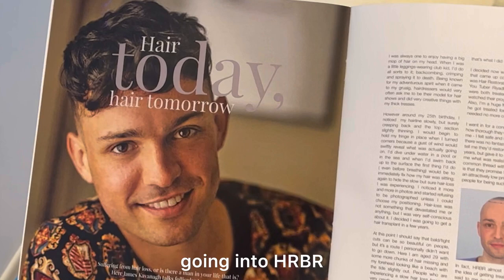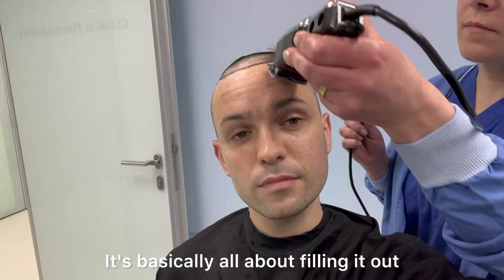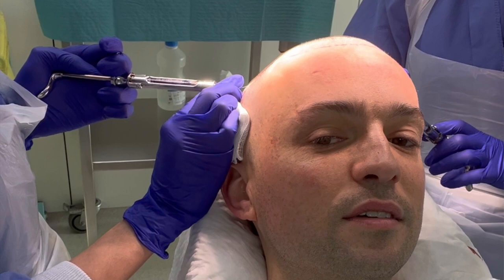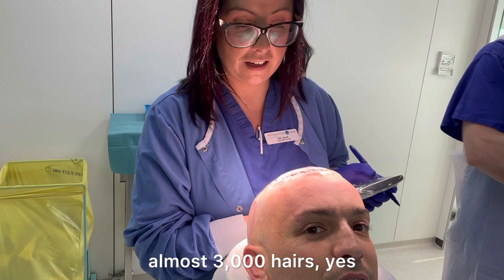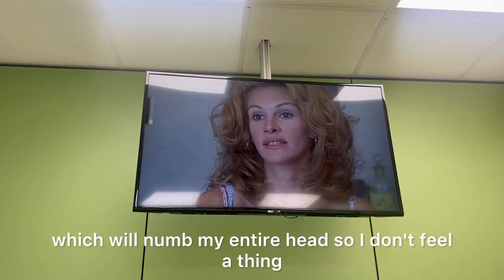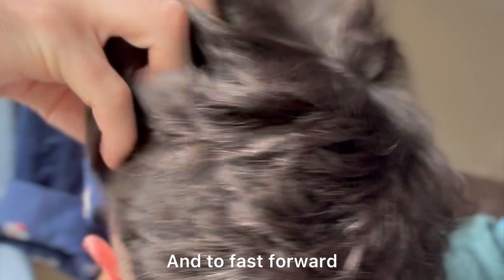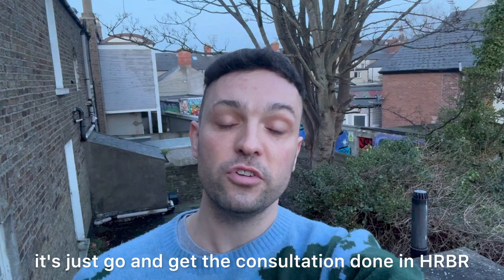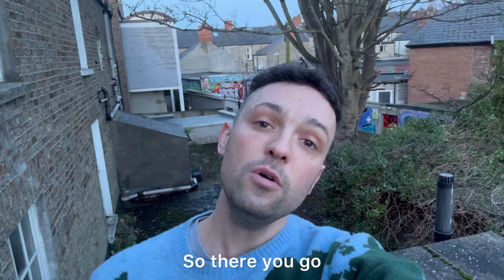James Kavanagh Second FUE Hair Transplant Diary - Hair Restoration Blackrock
Hair Restoration Blackrock patient and ambassador James Kavanagh offers an update on the hair transplant he received from HRBR, as well as a one-year update on a top-up procedure he received.

- Five-ish years ago, I got a hair transplant in HRBR and about a year ago, I was in with them for a checkup and they said, "Do you want us to do a little topup on one side of the front of your head to add more density, basically?" And I was like, absolutely. So if you're curious about hair transplants, what goes on, want a little look behind the scenes, including a stunning lunch I had in there, the lunches are really good in there, keep watching and you'll see just that. So here I am one very gorgeous sunny morning going into HRBR, and when I went into the waiting room, I noticed that I had made it into basically their prospectus.

- A few little grays creeping in there.

- I know, can you do anything about that? So before anything happens, all the experts gather around and basically they're gonna plan out what they're going to do during the procedure.

- [Doctor] The visual hairline is back here. So by increasing the density, it'll have the cosmetic effect of lowering the hairline without actually bringing it too low.

- The amazing Dr. Maurice come over and we went through previous photos of what we did in the first transplant and what we're going to do in the second transplant. It's basically all about filling it out and making it more dense. Then my head gets shaved and all the little pieces of hair are removed and more photos happen. Then my blood pressure's taken while they played Enya for me and my Valium was kicking in, heaven. So the harvesting has happened. It doesn't hurt at all once you get your numbing injections in, and now my favorite bit, you get lunch and then it's back in for the planting. That was good lighting. Don't worry. Earlier. Oh, it looks like same needles from my dentist.

- [Staff] Because it is.

- Oh, is it?

- They're called dental needles.

- Oh gosh. So this is all post harvesting after they have removed the hair from the back of my head, which is a good donor spot, and they're about to plant it on the front of my head where I need it. So how many hairs did you harvest?

- So we got 1,469 grafts this time.

- [Doctor] Almost 3000 hairs.

- Oh, almost 3000 hairs, yeah.

- Almost 3000 hairs?

- There's grafts and there's hairs. So you have 1, 2, 3, and four hairs per graft. So you have over 3000 hairs and then they'll all go into the front here just adding density to what we done the last time.

- Amazing.

- So I'm just mapping that out now.

- So you're my hair gardener.

- Hair gardener yeah. So this time around, we're just gonna use all the grafts to build up density in the very front in that like horseshoe shape. Previously I had the whole front covered, but we really want to get as much density into the hairline to match the center because that's really good density. We wanted to kind of match that as much as Possible.

- So now I'm getting my numbing injections, which will numb my entire head, so I don't feel a thing. And you get to pick whatever you wanna watch on tv. I picked "Erin Brockovich." I can't stress enough how much the procedure is a doddle. I'm back in HRBR for my checkup the day after my procedure. Let's see what the doctors have to say. I was up most of the night spraying my head because for the first 12, what is it, 12 hours, you've to spray your head every 20 minutes. So this is my little friend, and now I'm onto spraying my head every half an hour. So I've a tiny bit of a break. So this is the solution you have to spray your head with. It's kinda like a saline solution. And then just water. And to fast forward, here is me a year later with much more density around the front and I'm delighted, it's made such a difference. If you're curious about my first transplant, there are videos on my channel. I go into much more detail about the procedure and including frequently asked questions and a little interview with Dr. Maurice. As a just first step is just go and get the consultation done in HRBR and go from there because people's needs can be different. You might be recommended to go down just the medication route, or they might say, "No, look, you're a very good candidate for the full procedure. So that's what we'll do." But the consultation is step one, they can answer all of your questions and put you right on your journey. So I hope you enjoyed my little mini diary from my second transplant, my top-up transplant, and if you have any questions, put them in the comments below. And I'll also be doing a little feature on my Instagram. I'm gonna do probably a question box there as well, and gather some questions and then answer the most frequently asked ones. So there you go. I'm delighted. The density has greatly improved. So I wish you well on your journey.